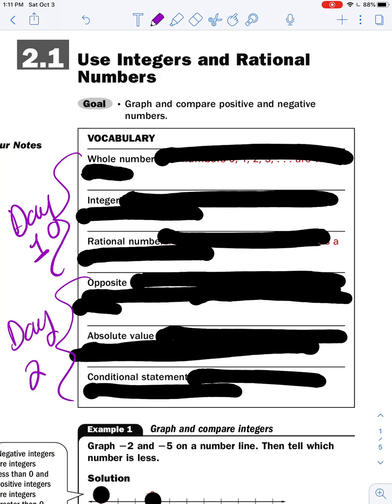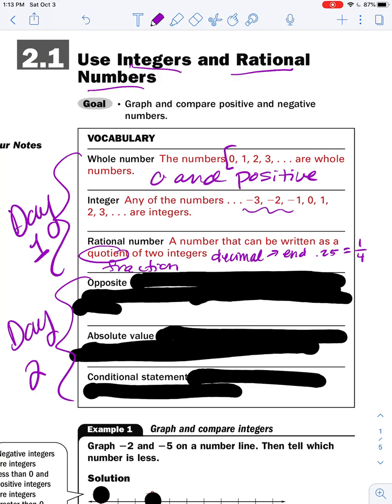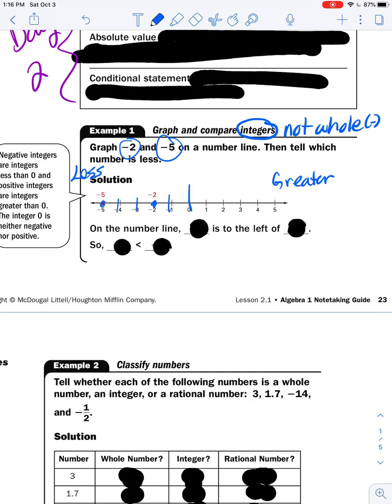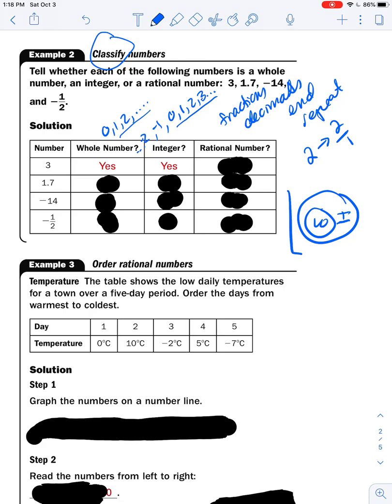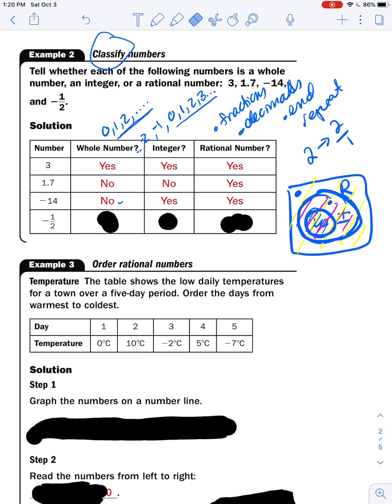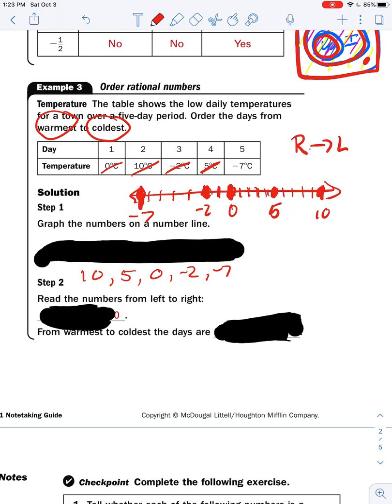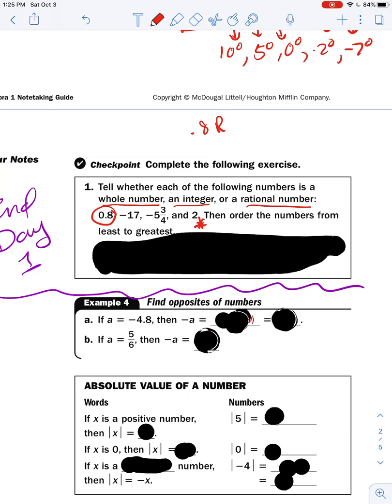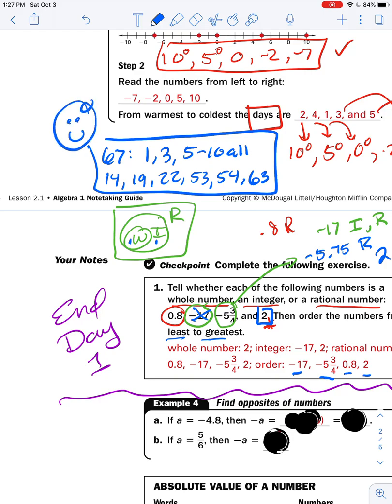2.1 Day 1 Notes